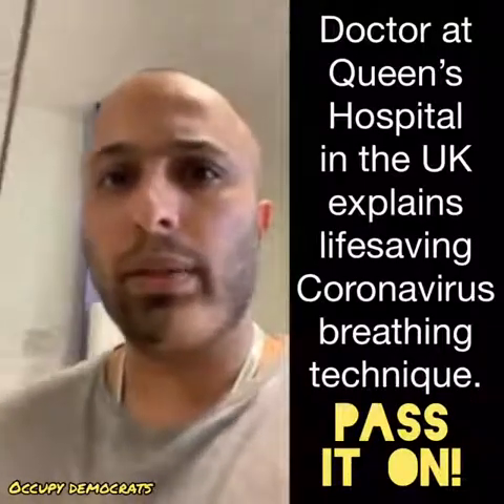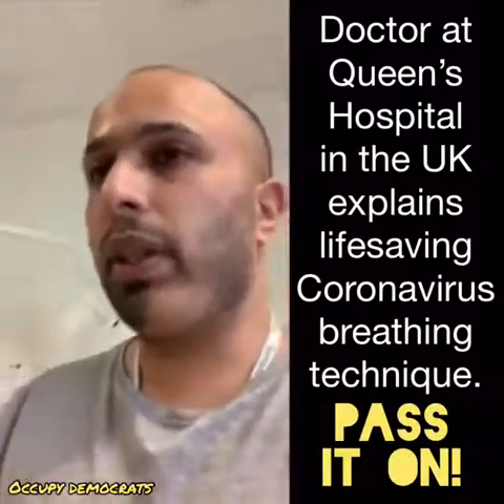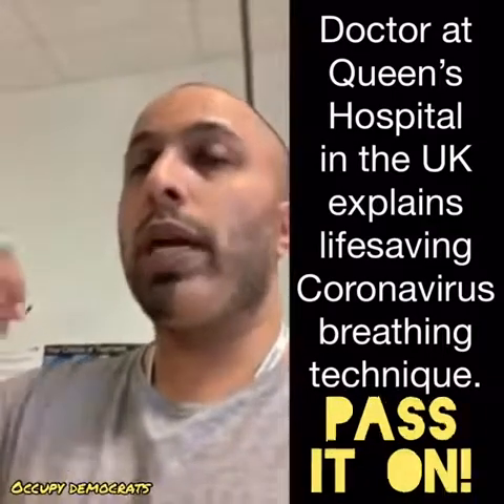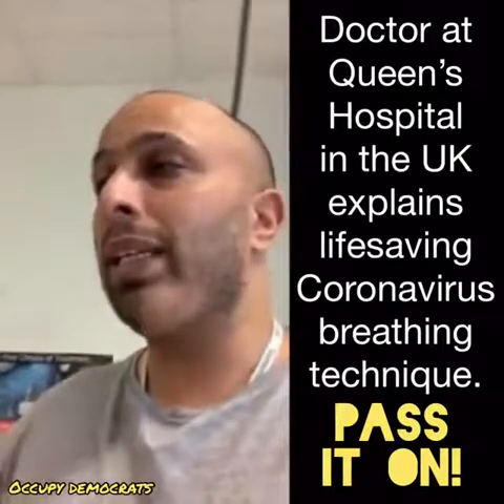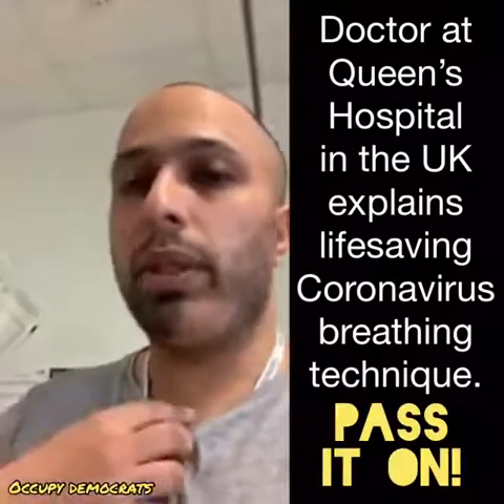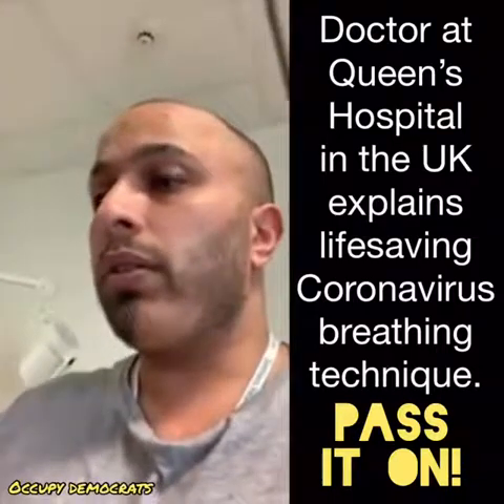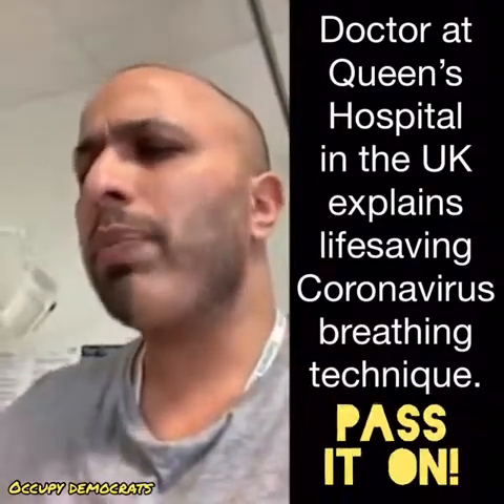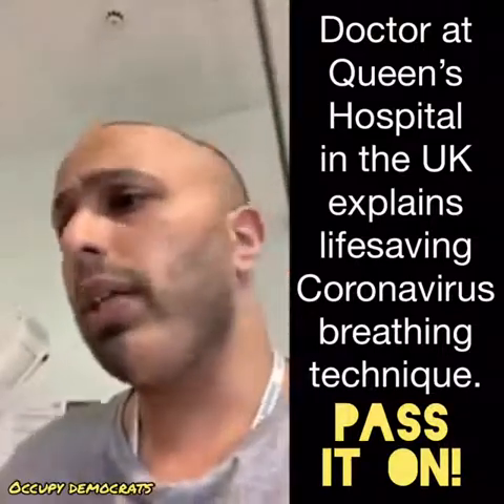&x1f6a8;MUST WATCH &x1f6a8;Watch as UK hospital original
IMPORTANT BREATHING INSTRUCTIONS FOR PEOPLE WITH THE CCP VIRUS. [COVID-19] PROVIDED BY A UK DOCTOR